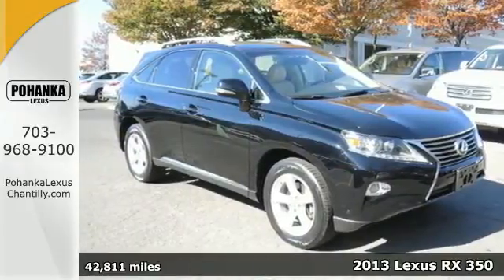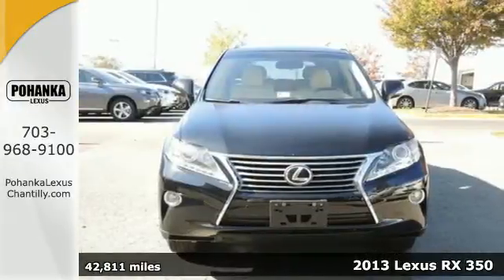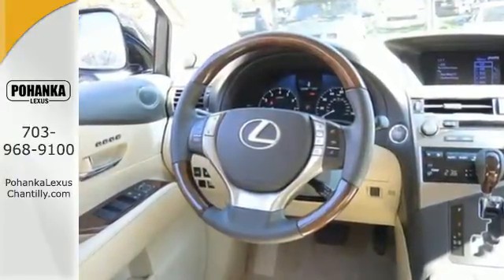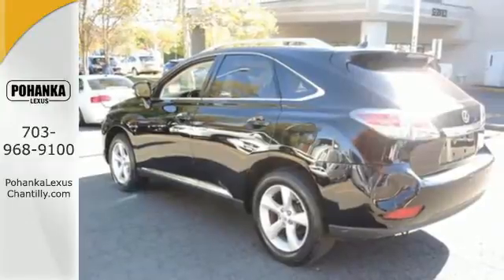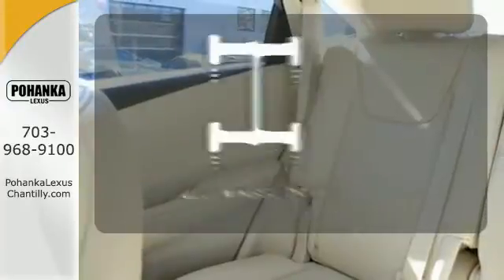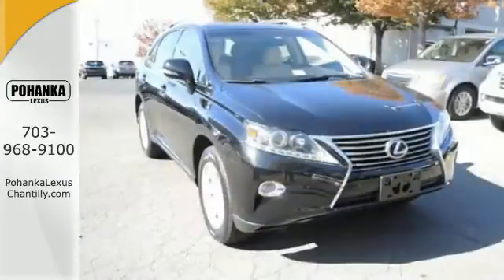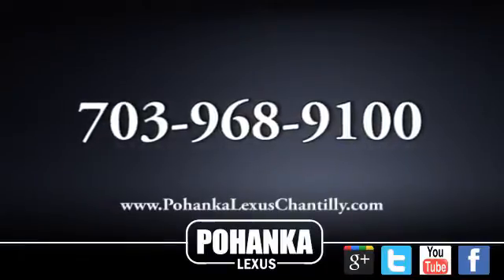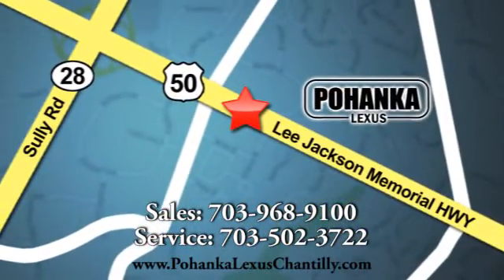Used 2013 Lexus RX 350 Chantilly VA Washington-DC, MD RCF505168A - SOLD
Year: 2013
Make: Lexus
Model: RX 350
Trim: AWD 4dr
Engine: 3.5 L V6 Cyl.
Transmission: Automatic
Color: Black
Interior: PARCH
Mileage: 42811
Stock #: RCF505168A
VIN: 2T2BK1BA5DC188522

Address:
13909 Lee Jackson Memorial Hwy